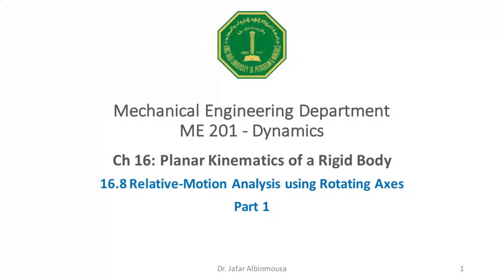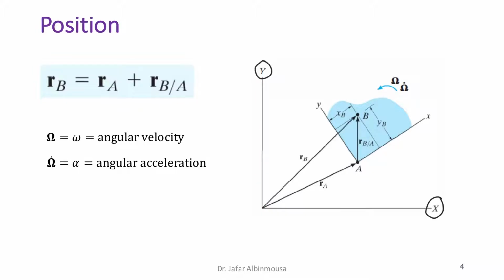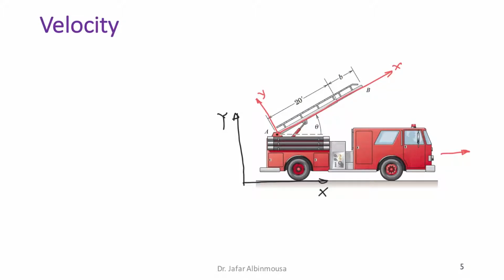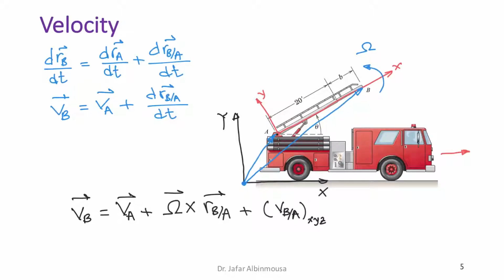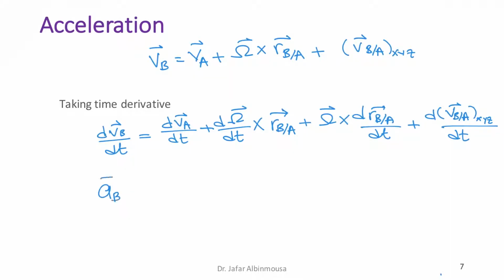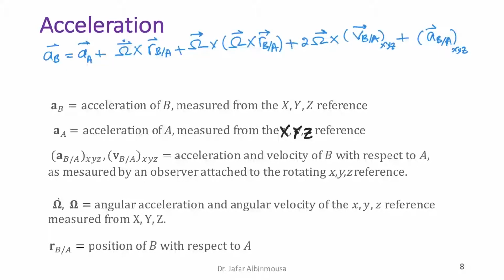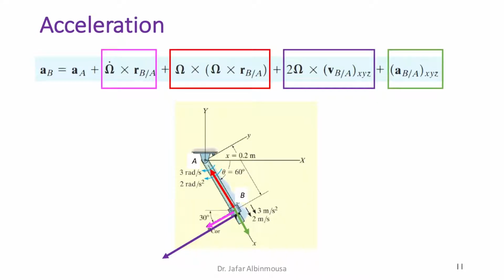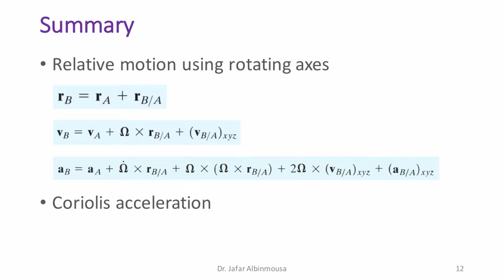Topic 6 Relative Motion Analysis using Rotating Axes Part 1